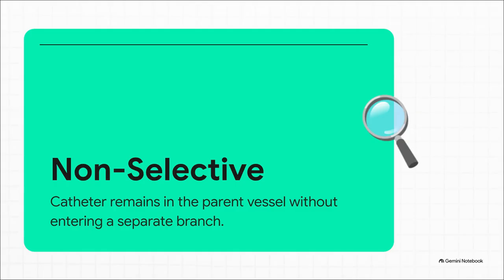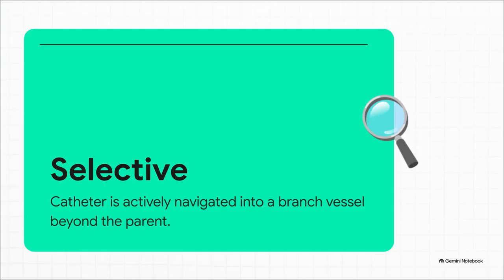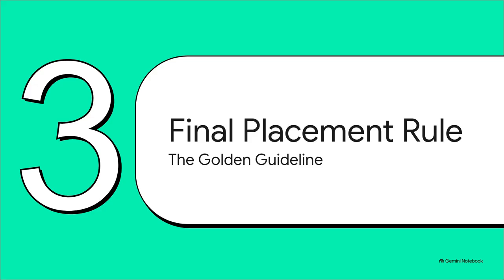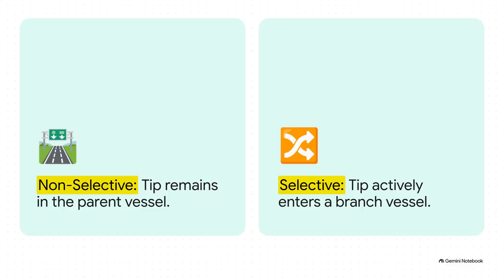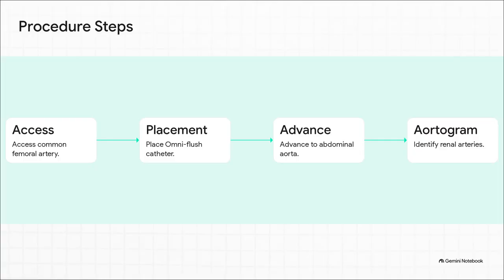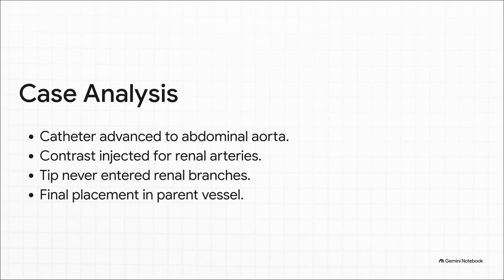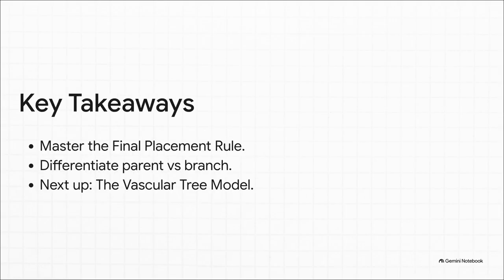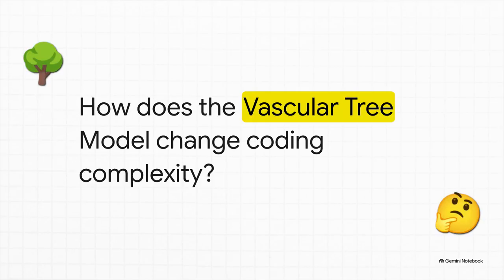PART 7: The Core Concept — Selective vs. Non-Selective Catheterization